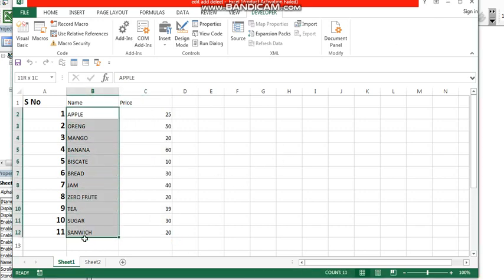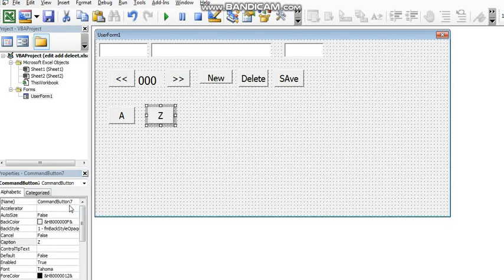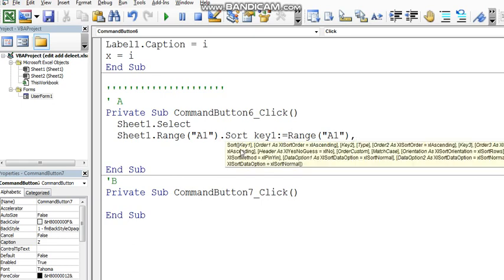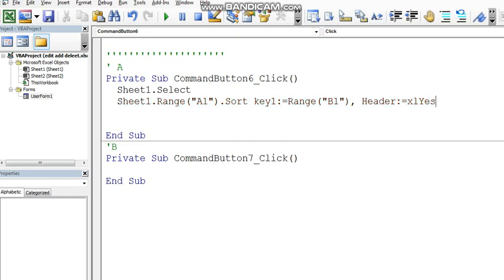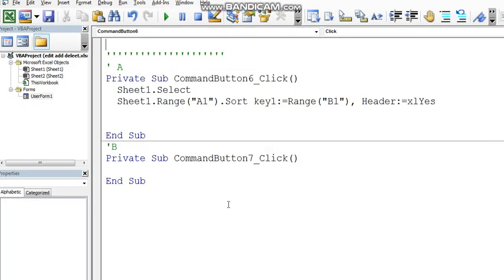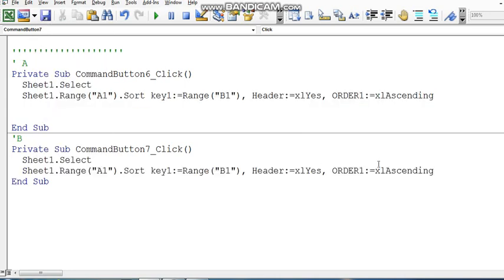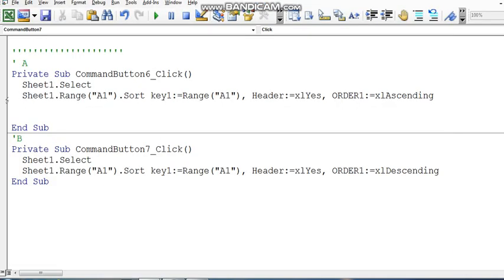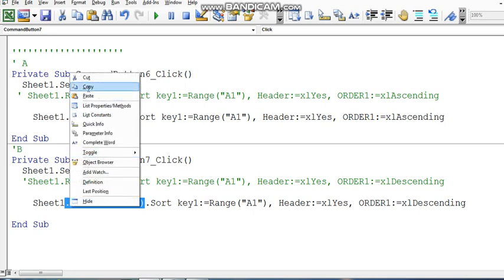Lesson 40 excel vba Sheet sort user form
Lesson 38 Excel vba Tips comment block & Uncomment Block ,Indent & outdent, List Propertes&  complete Word , Book Mark editing

Lesson 39 excel vba   Key Code (Key Down)